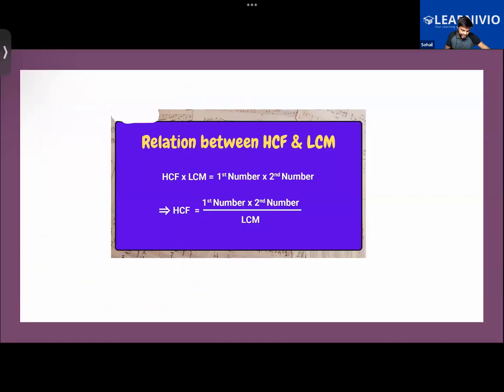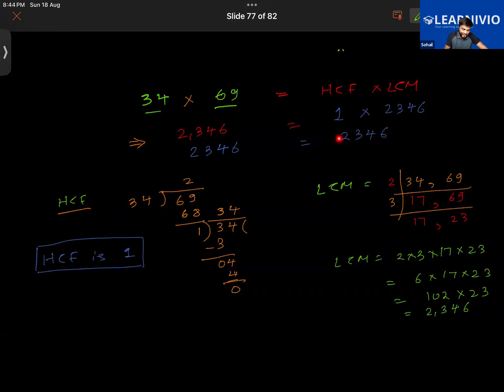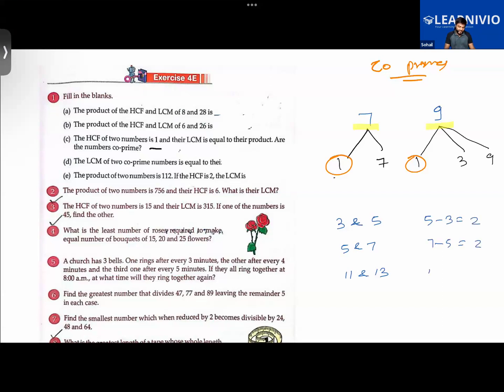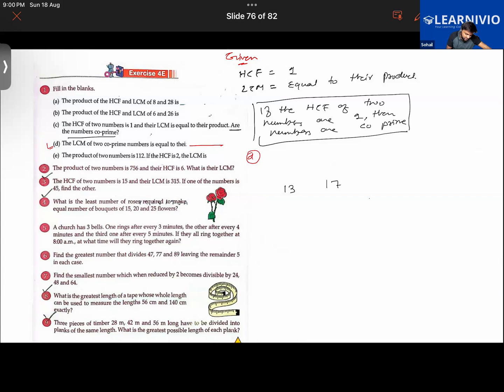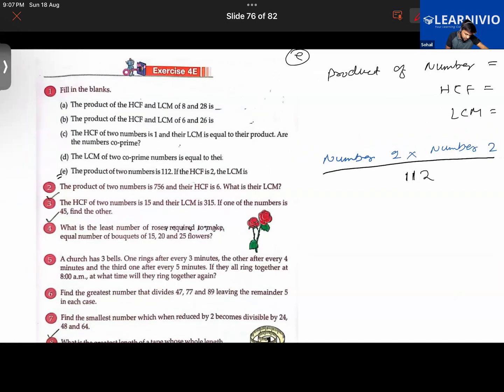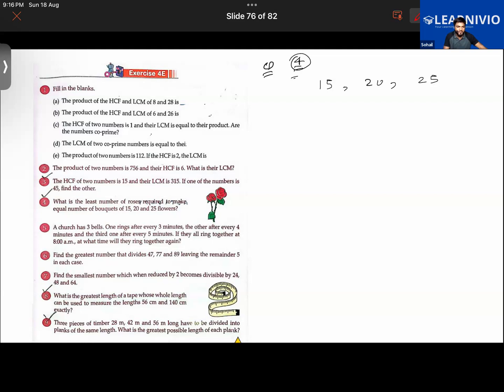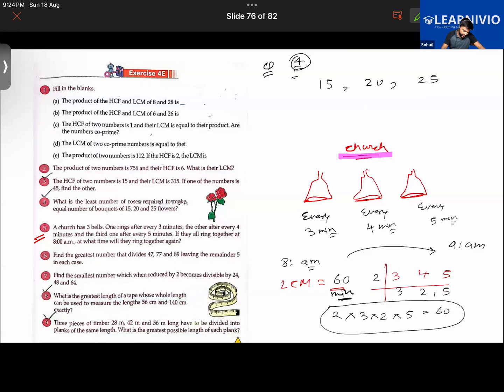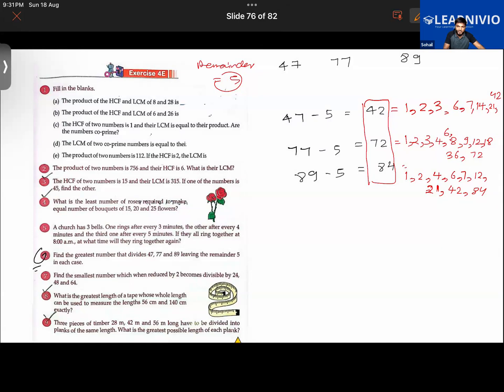Learnivio | Maths Lect 5th CBSE M1 18-08-2024